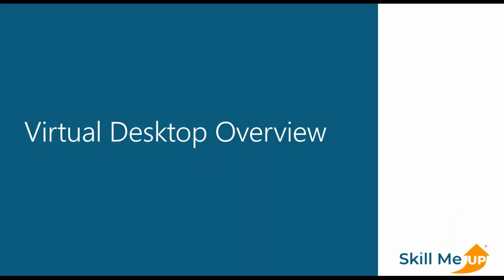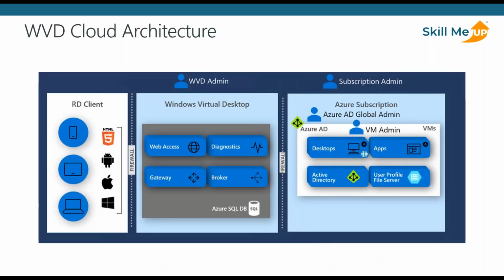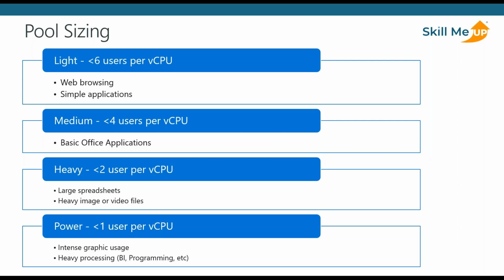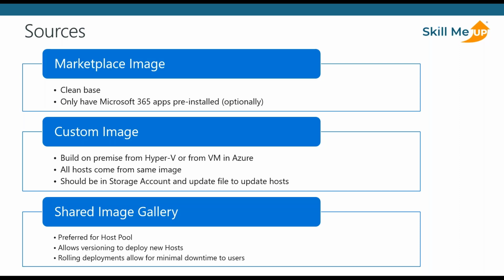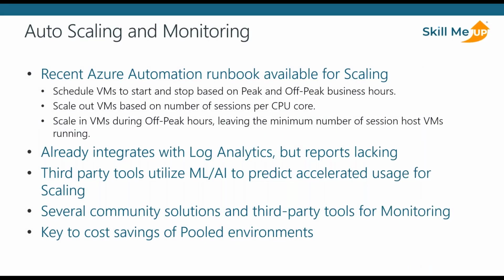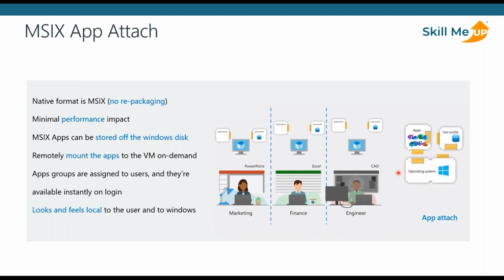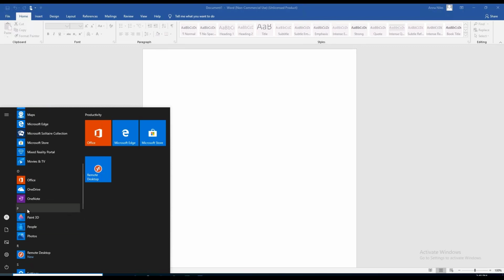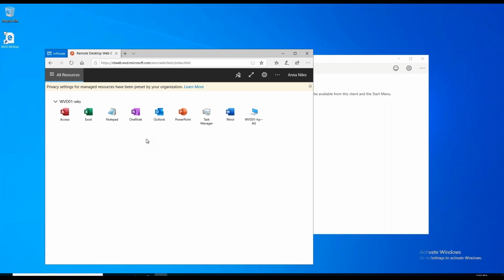Windows Virtual Desktop │ Expert Talk │Skill Me UP Academy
In this session, Kit Skinner dives into Azure’s new desktop and app virtualization offering. We will go over how it can improve your end users’ security and experience, how it can integrate into growing remote working needs, some of the pitfalls and how to avoid them, as well as some of what the future holds and where its going (ie: MSIX more). Also, we will provide a quick demonstration of the user experience and quick deployments of WVD within an Azure subscription.